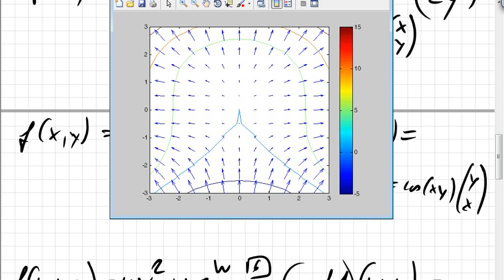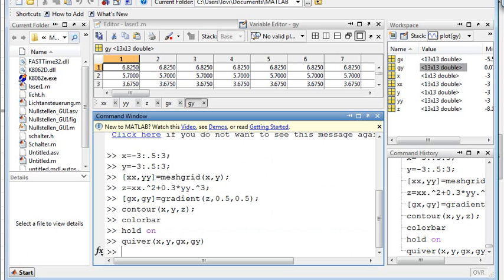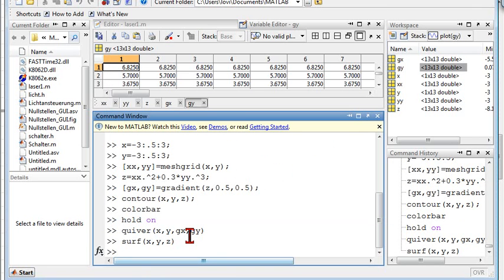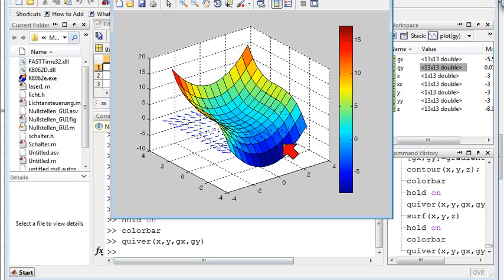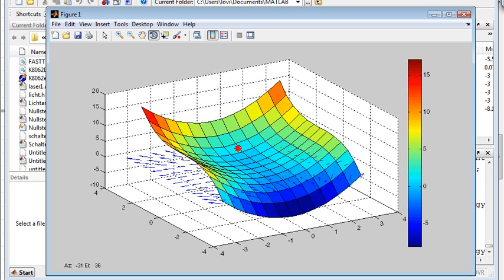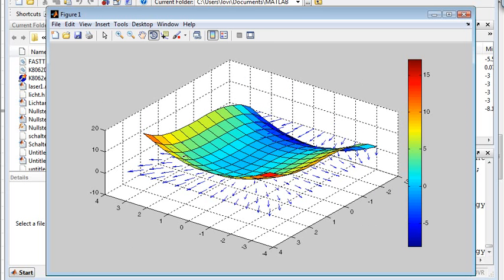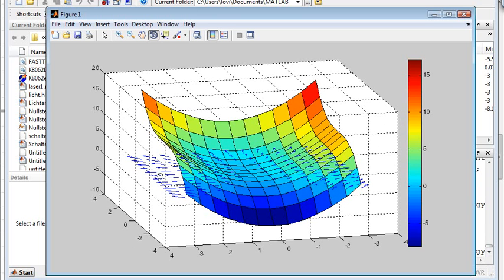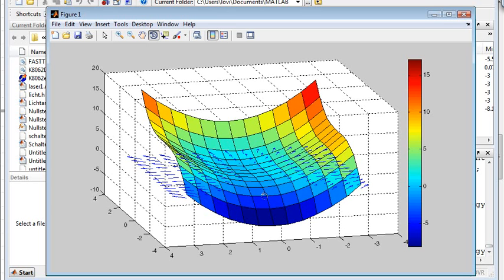23.01.4 EN Gradient in MATLAB(R)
An experimental translation using text-to-speech.